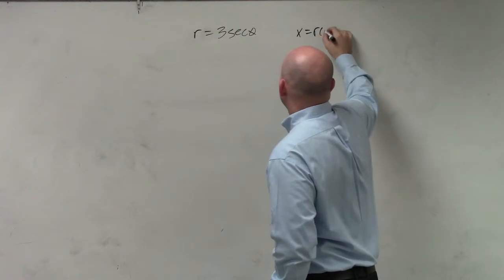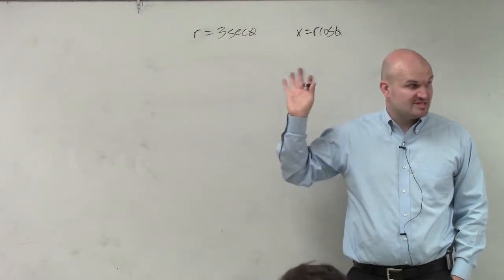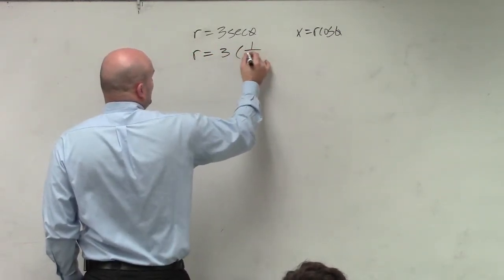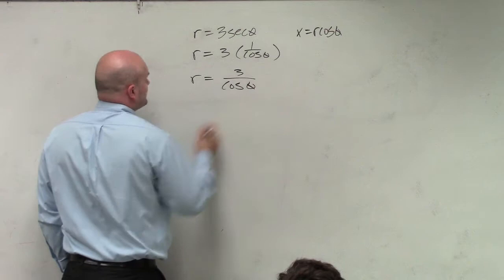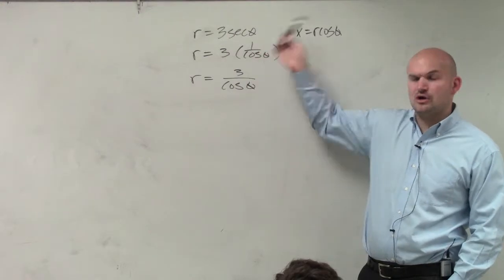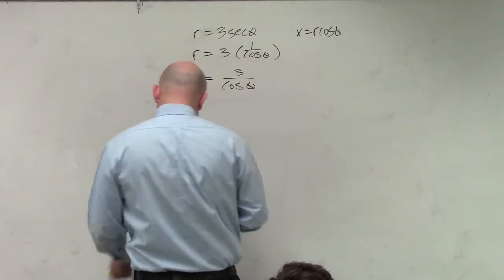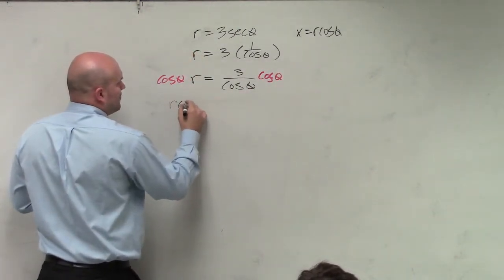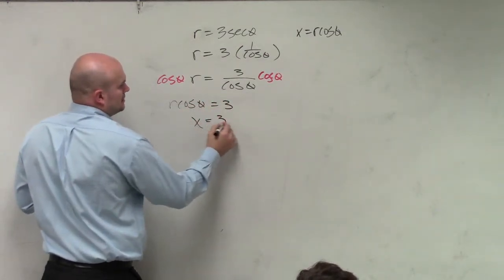Converting a rectangular equation to polar form